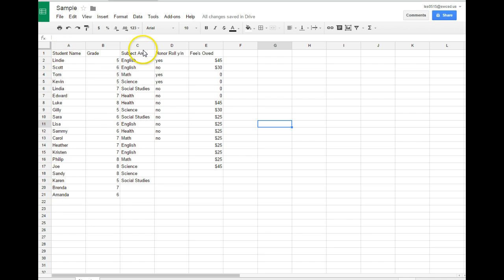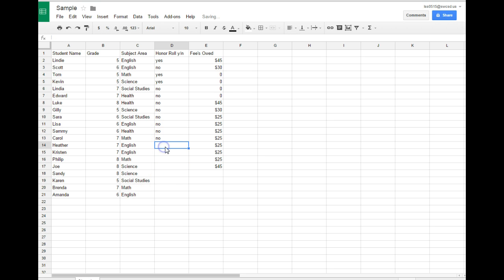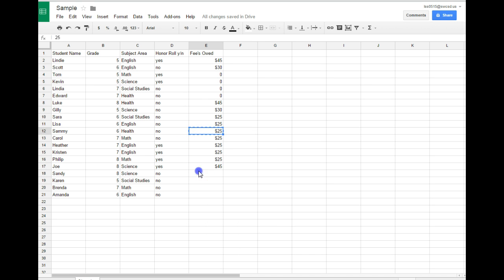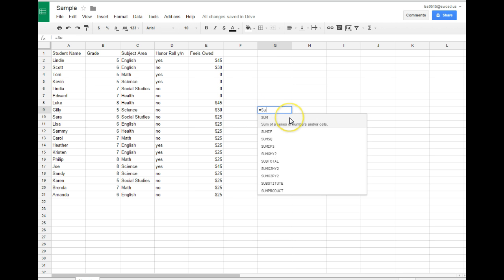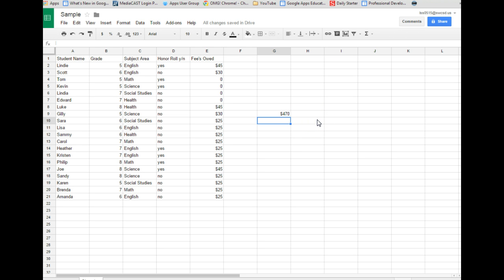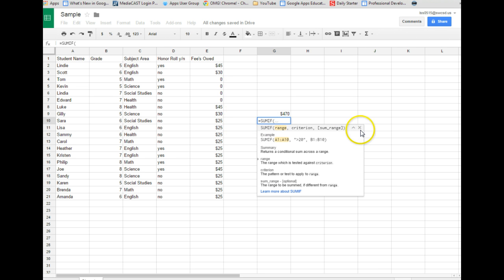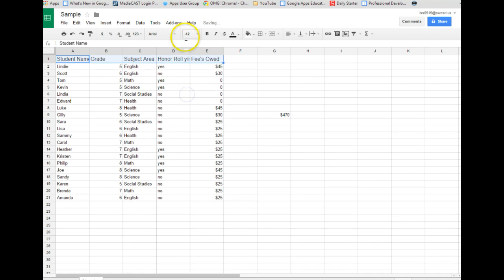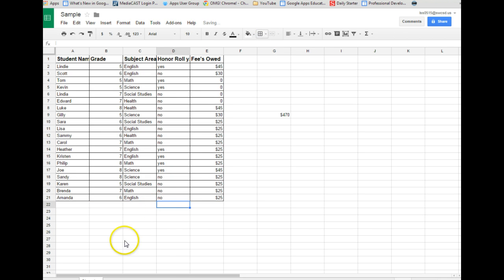Google Sheets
Google Sheets Intro